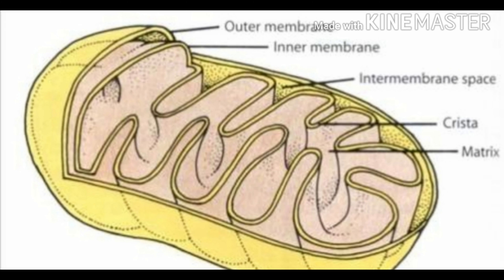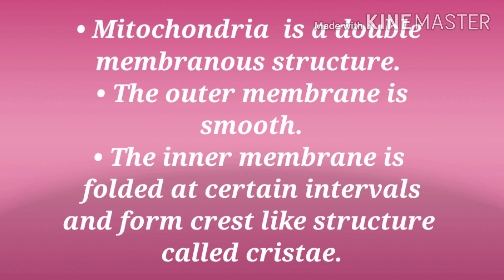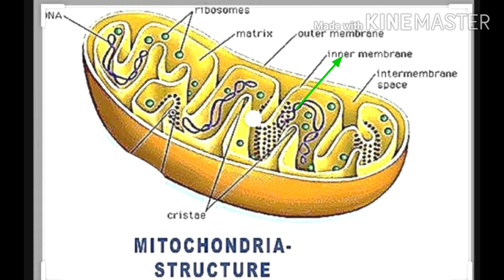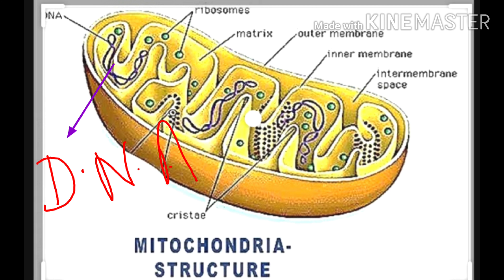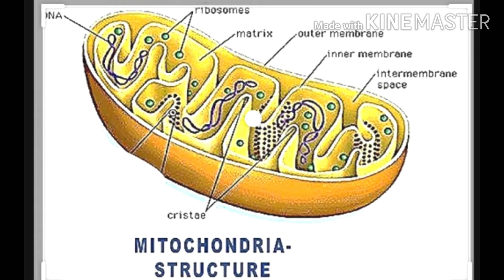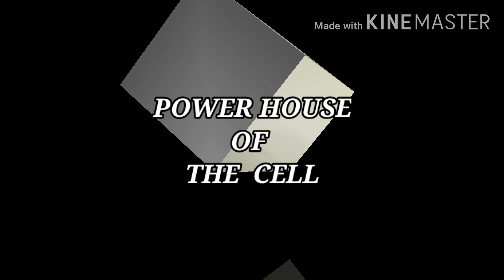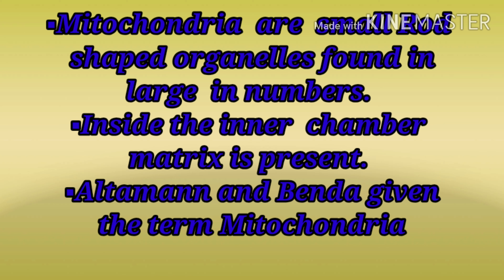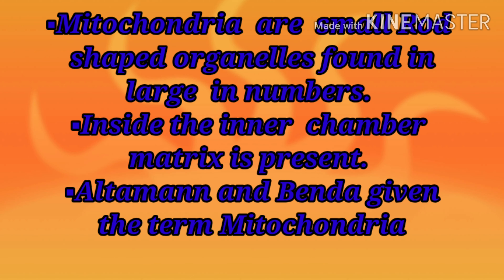CELL STRUCTURE AND FUNCTION CHAPTER 7 FOR CLASS 8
MITOCHONDRIA